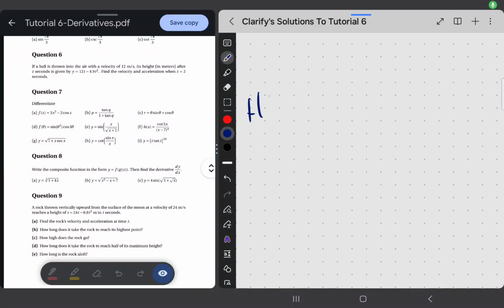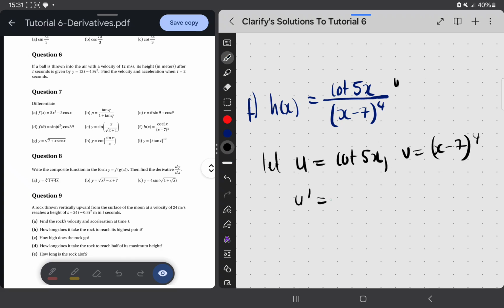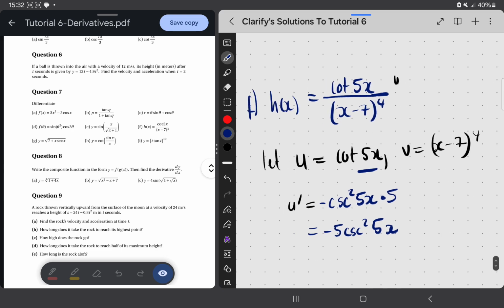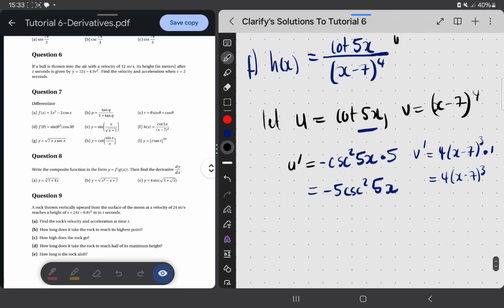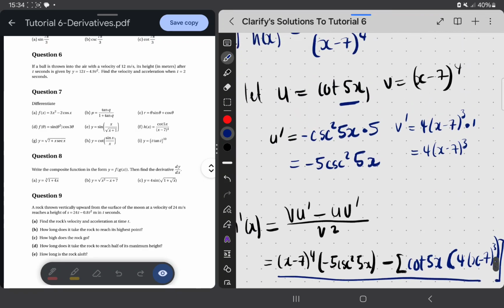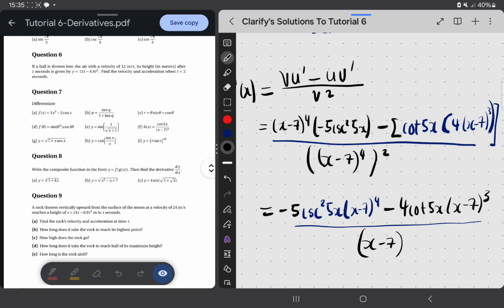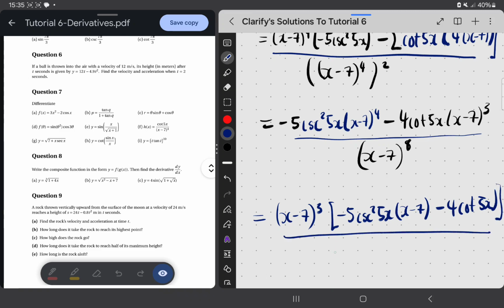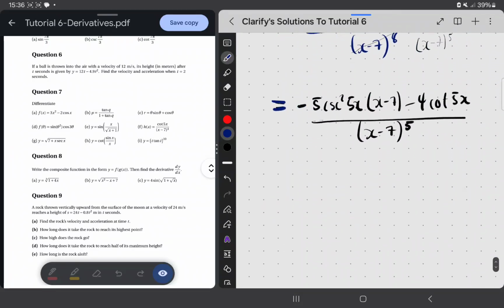2025 Tutorial 6 - Question 7f